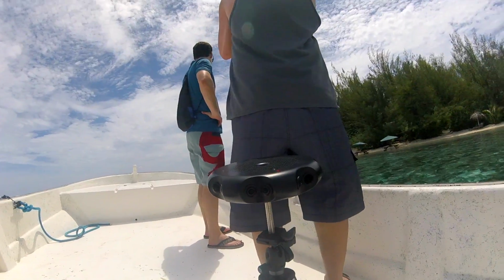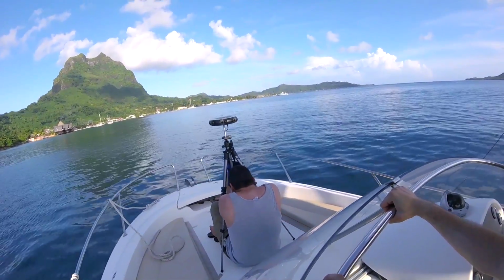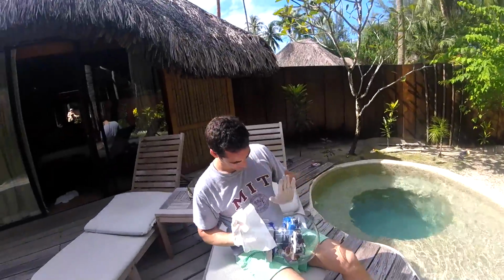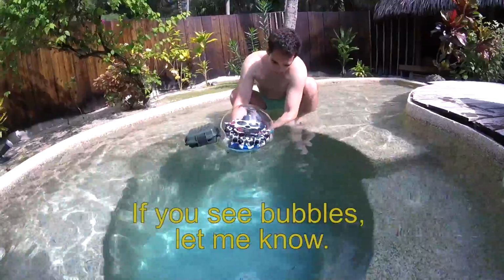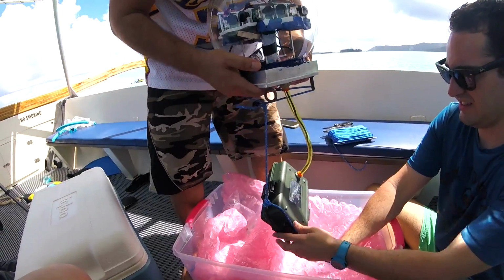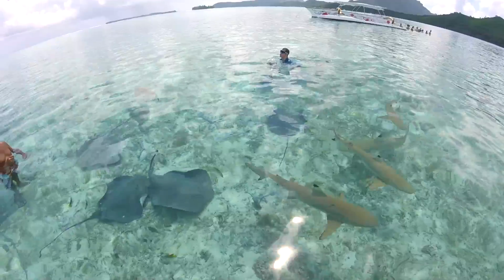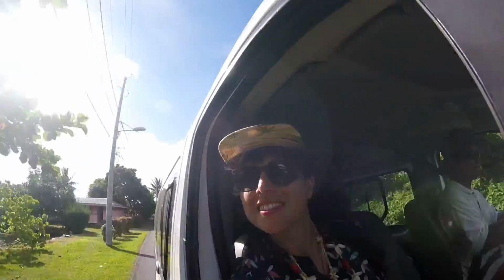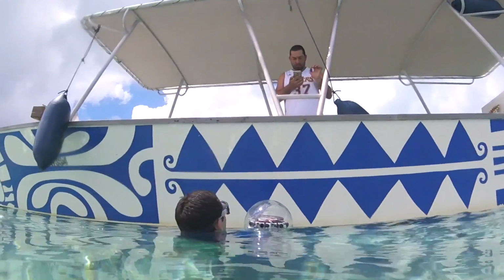Tahiti VR Behind the Scenes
It’s hard to imagine a destination that could look better in VR than the islands of Tahiti, from its coral gardens and overwater bungalows to its epic purple sunsets. Naturally, when my company—superswell VR—was given a prototype of the world’s first true 3­D omniview camera, we took it straight to the islands of Tahiti.

Our mission was to capture jaw-dropping VR footage of Tahiti while putting the prototype VR camera to the test. We’d be monitoring the camera’s performance in extreme heat, high humidity, salt water conditions and aggressive wind. Little did we know, we’d also be observing how it fared in incredibly unpredictable conditions—surrounded by a dozen sharks.

Things got off to a rough start, however, when our engineer discovered that our underwater camera housing got scratched in transit. We started putting a plan in motion to get a new underwater housing sent to us within 48 hours, but our chances of meeting that deadline were not looking good. We didn’t let that stop us though.

The bulk of our shoot was to take place on Bora Bora, where we’d capture its famous overwater bungalows, marine life and heiva dancers in VR. We rearranged our schedule to move back the underwater shoot and instead got some beauty shots of our surroundings.

Shooting in 360 degrees is nothing like shooting with an average camera. Everything and everyone will be in the frame, except for the dead area underneath the camera. We used a tripod extension to give the camera more height, but part of the tripod will always be in the shot. That area is usually covered with a logo in post.

As our Bora Bora shoot progressed, we were under the wire, waiting for our equipment to arrive. In order for it to work, our engineering team in San Jose, Calif., had to deliver the underwater housing to my husband in LA in a matter of hours. He then rushed to LAX to deliver it to the appropriate representative at the Air Tahiti Nui counter. Meanwhile, the managing director of Tahiti Tourisme North America had to find a friend he could trust, who just happened to be flying to Papeete the next day. That person would have to hand-carry the housing onboard the flight. Through the power of Facebook, we connected with Dick Bailey—the president of Paul Gauguin Cruises—who became our “mule” for the long-haul flight. A few car rides, a boat ride and an inter-island flight later, the underwater housing made it to us in perfect condition. It was an incredible feat, and we’re eternally thankful to everyone who helped us along the way.

In the back of our minds though, we knew that our underwater solution might not work correctly outside of the lab environment. Get this: Everything about the underwater camera solution was custom-made for the shoot. The housing we stressed over was really just a perfectly-shaped lightbulb cover. The battery was created separately, so that it wouldn’t overheat in the underwater housing. It was housed in a gun case, of all things, and connected to the camera with PVC pipe.

We watched in awe as our engineer got into the water with the underwater camera among sting rays and sharks—definitely not something he was able to test in the lab beforehand. With the help of our oddball guide, Ramon, we were successful in getting a few solid shots of tropical fish, rays and sharks before our equipment shorted out on us.

Next, we were off to Huahine to capture its archeological sites and natural beauty. This meant, we’d be hiking deep into the backcountry with our gear during what felt like the hottest day of the year.

Would the camera stand up to the relentless temperatures? Yep. It sure did. The camera actually did far better than we and the footage we captured was awesome. Despite the challenges of shooting in a remote location with extreme weather, the 360 3-D footage we captured in the islands of Tahiti is going to blow your mind.

Note: This is an immersive 3-D virtual reality experience. For better results, view in a Google Cardboard using the YouTube app on your mobile device, or in the Firefox, Chrome, Opera, or Internet Explorer desktop browser. For the best experience possible, please visit us on Samsung VR in your Gear VR headset

Executive Producer: Skye Mayring
Editor: Gerardo Jaquez Lechuga

My trip to the Islands of Tahiti was made possible by Tahiti Tourisme. Views expressed are my own.